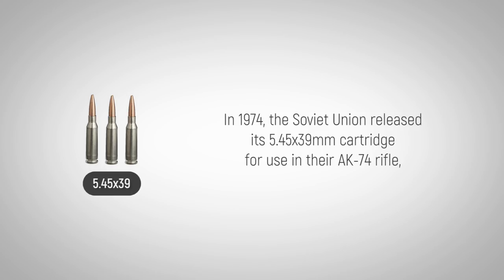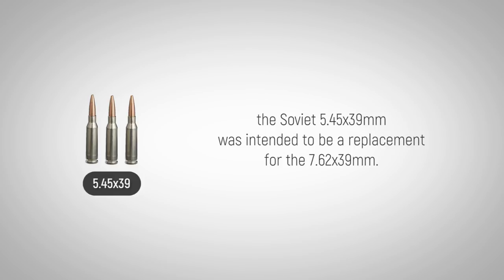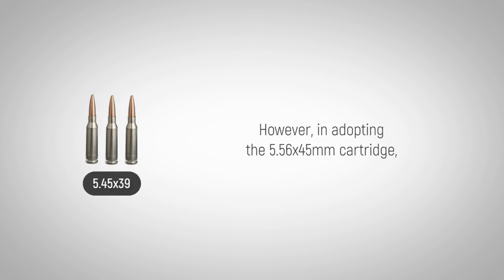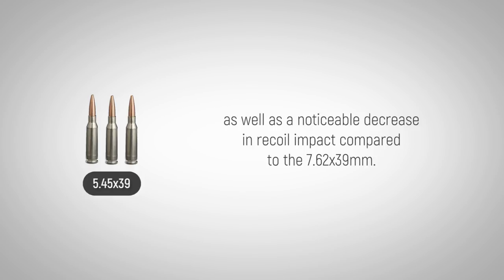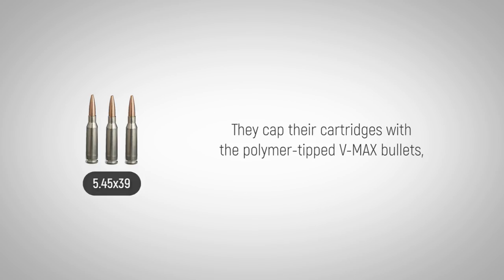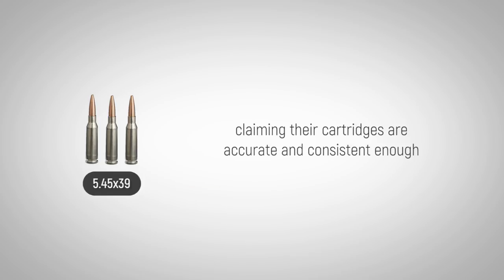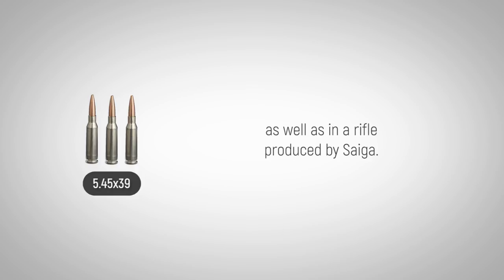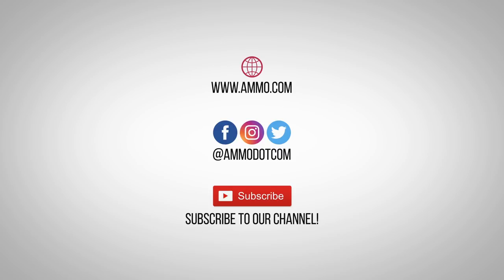5.45x39 Ammo: The Forgotten Caliber History of 5.45x39mm Ammo Explained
Learn the history of 5.45x39 ammo and visit us to get the best discount 5.45x39 ammo online.

In 1974, the Soviet Union released its 5.45x39mm cartridge for use in their AK-74 rifle, which was modified from their AK-47. Following the example of the American 5.56mm cartridge, the Soviet 5.45x39mm was intended to be a replacement for the 7.62x39mm. A key difference between the cartridge of the Soviets and the cartridge of the U.S. is that Soviet designers needed only to modify a proven design (their AK-47) to have an established rifle that could fire the cartridge. However, in adopting the 5.56x45mm cartridge, the U.S. was switching to an entirely new rifle platform that had never been tested in battle.

The primary advantages to the conversion were a reduction in weight of the ammunition, as well as a noticeable decrease in recoil impact compared to the 7.62x39mm.

Though manufactured primarily in Russia to combat specifications, Hornady also produces the 5.45x39mm in the United States. They cap their cartridges with the polymer-tipped V-MAX bullets, with a load that boasts high levels of accuracy – making it successful for hunting small game. Wolf Ammunition Company sells ammo capped with hollow point bullets, soft point bullets and full metal jacket bullets. Bernaul ammunition fires boat tail bullets, claiming their cartridges are accurate and consistent enough to form a group of 100 shots in less than one inch at 100 meters.

The 5.45x39 is not wildly popular in the U.S., but it has been chambered for rifles using the AR-15 platform as well as in a rifle produced by Saiga. While it will not likely trump the popularity of the 5.56 NATO cartridge, the low recoil and great accuracy have earned this Warsaw Pact veteran a deserved place in the American ammo market for many years to come.

Now go learn about the 270 Winchester caliber!